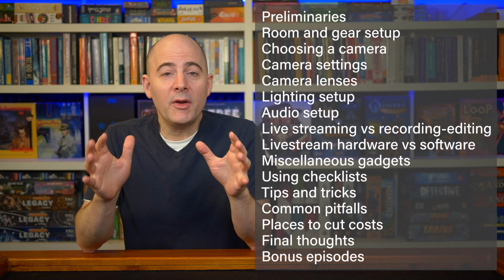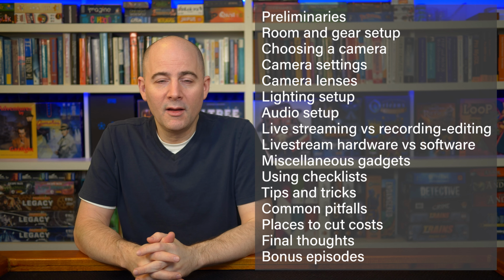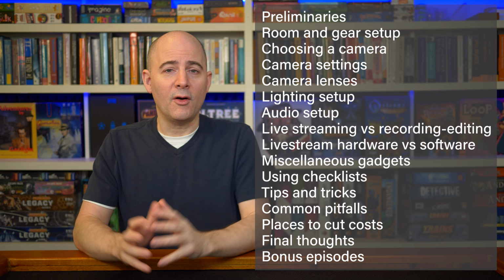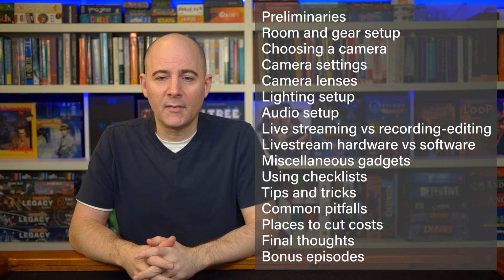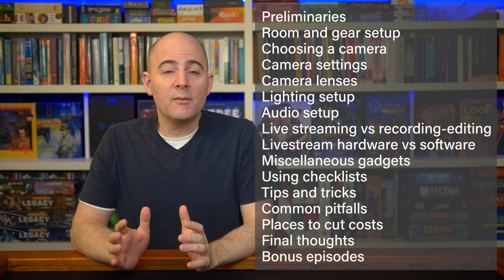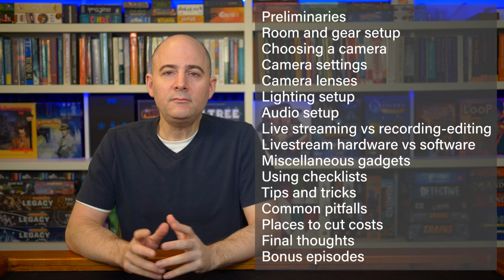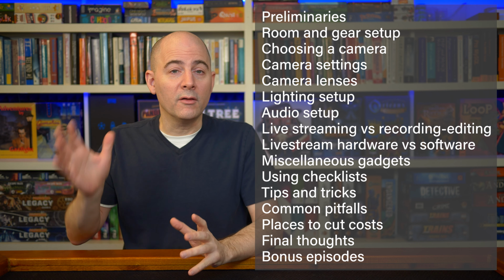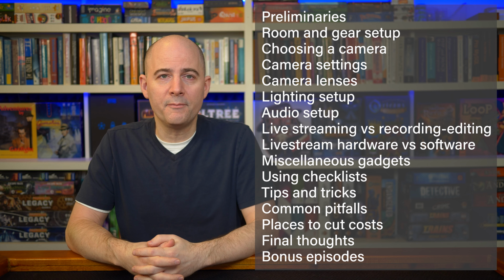Video Course 1 - Introduction to Micro-studio Boardgame Video Production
It's a kind of tour of the issues involved in recording and livestreaming multi-camera board game content from a small room, and includes discussion of cameras, lighting, audio, livestreaming, etc.

Full of little tips and tricks and comparisons of different setups.

I would love to hear if the series is useful to you! (and any suggestions you might have for additional episodes to add).

Contents:
0:00 - Introduction
0:58 - Outline
3:47 - Preliminaries: What's special about boardgame filming?
4:53 - Preliminaries: Who is this course for?
6:23 - Preliminaries: What is this video series not?
8:04 - Preliminaries: Philosophy of efficiency